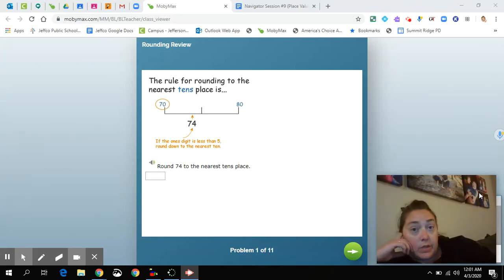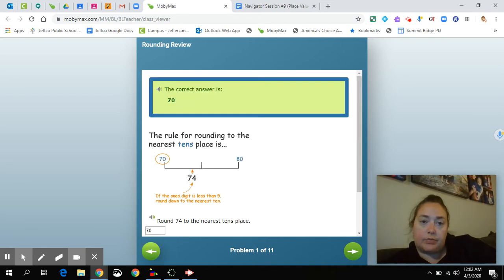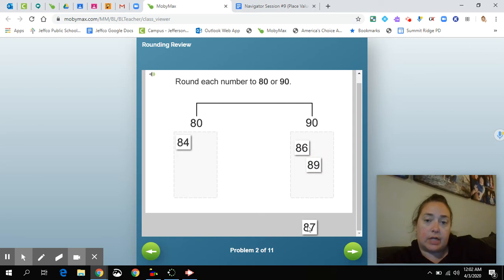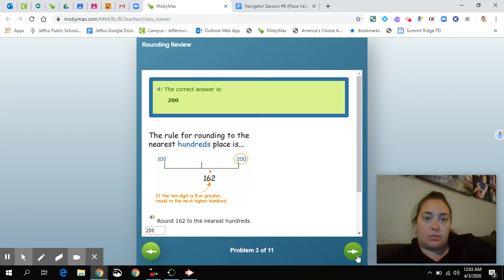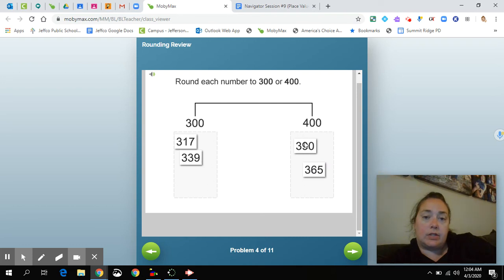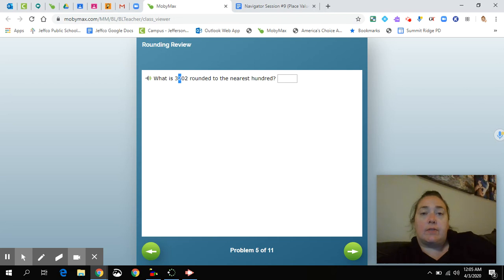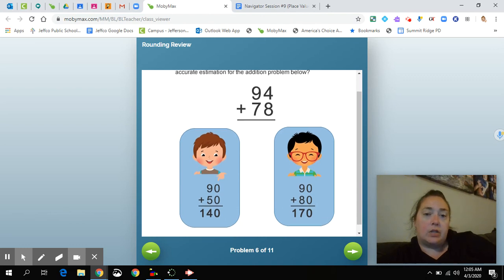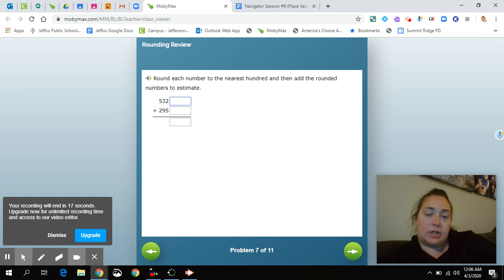Rounding Review Lesson